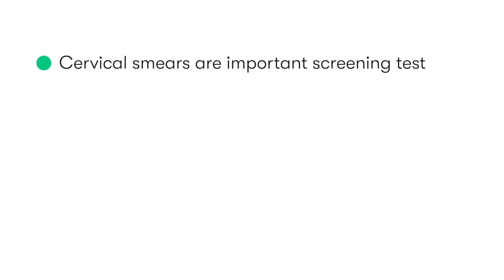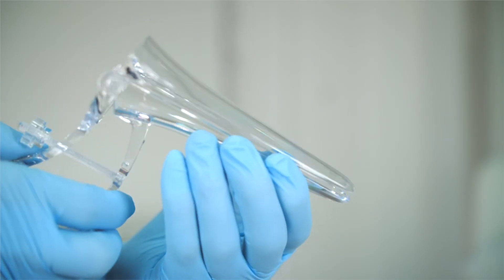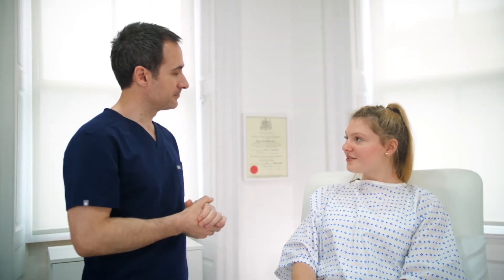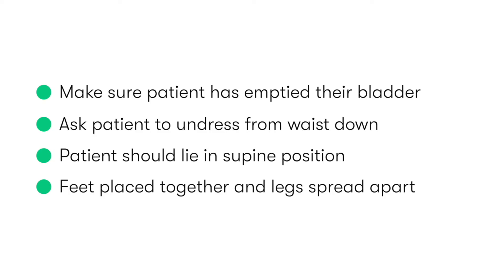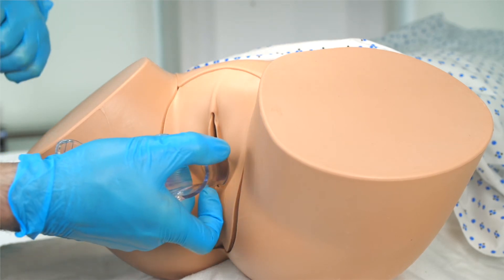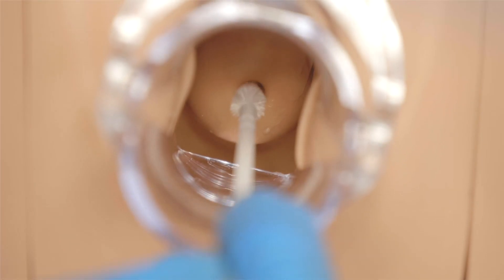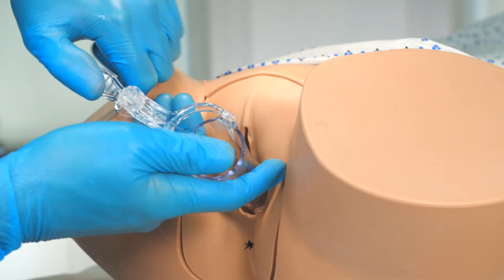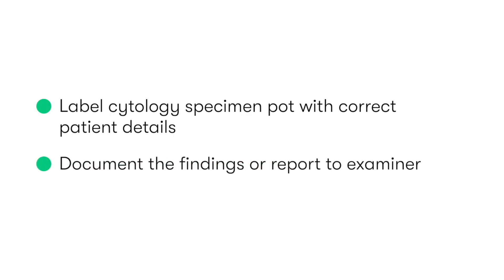How to Perform a Pap Smear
In this easy-to-follow tutorial  we show you how to perform a Pap smear, a crucial procedure for detecting cervical cancer early. We'll walk you through each step, from preparing the patient to collecting the sample, ensuring you feel confident and skilled.

Understanding this procedure is essential for medical students and doctors because it helps catch cervical cancer early, supports preventative care, and is a key component of comprehensive women's health. Plus, being proficient in this technique boosts your professional competence and patient care.